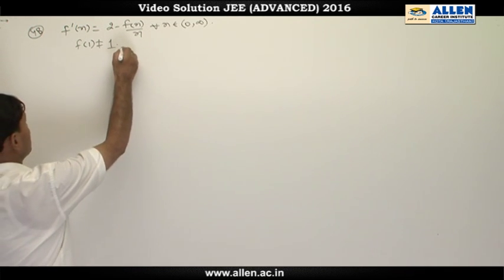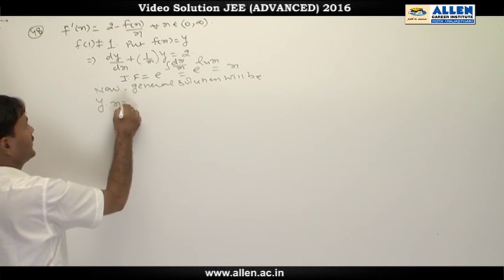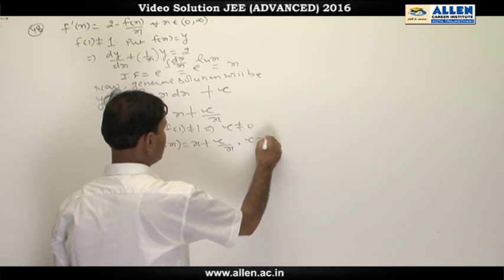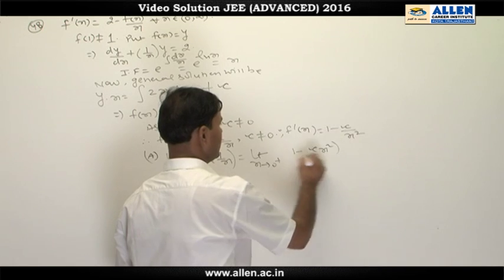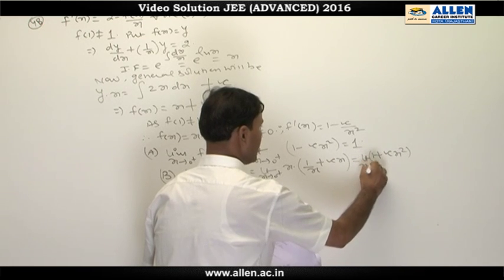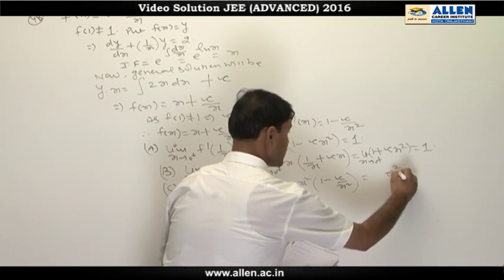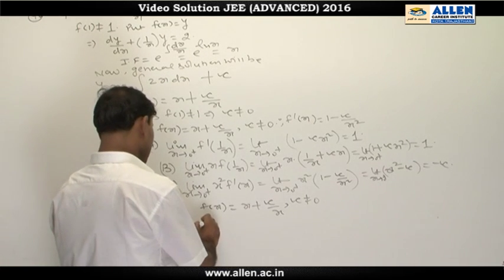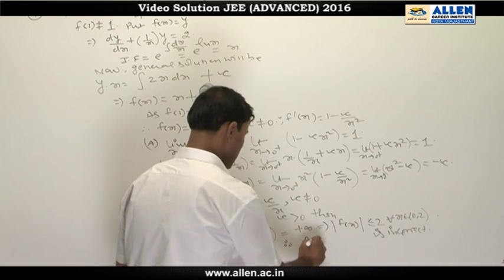JEE Advanced 2016 Maths Solution Q. 48 (Paper-1) Code-9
Find IIT-JEE Advanced 2016 Maths Video Solutions for Q.No. 48 (Paper-1) code-9 by ALLEN CAREER INSTITUTE.